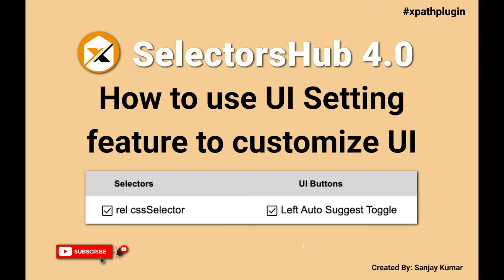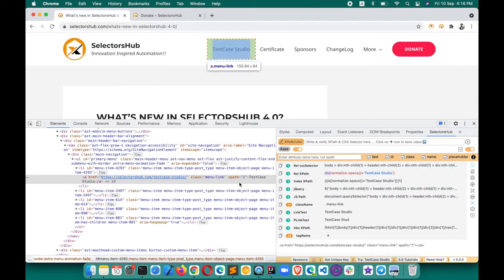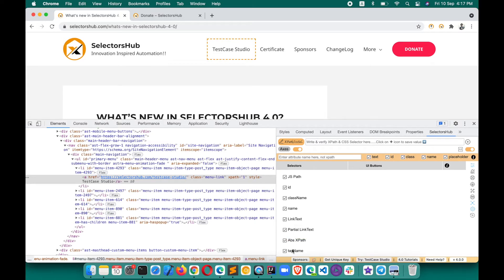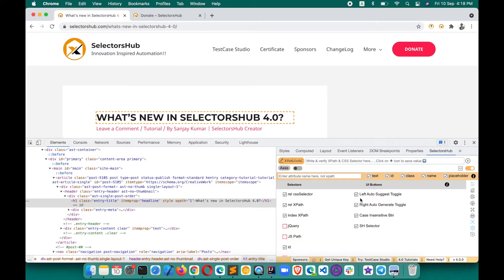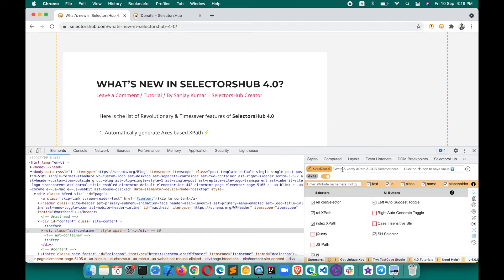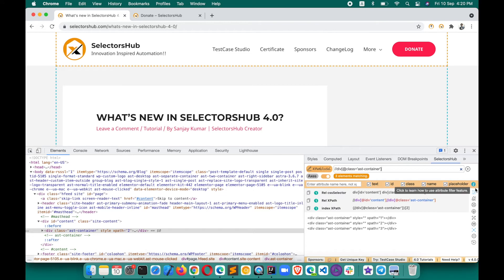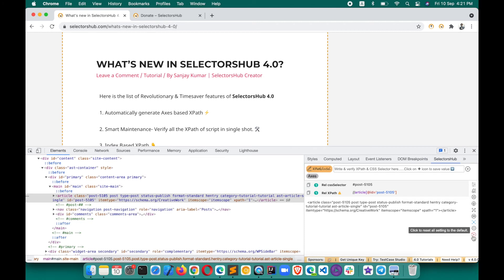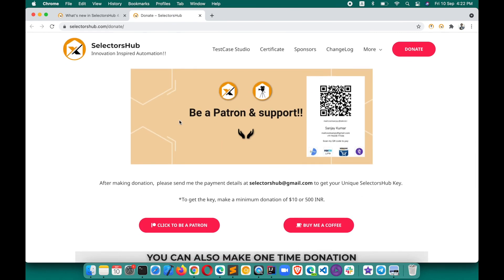SelectorsHub: How to customize SelectorsHub XPath Plugin Ui?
Quick tutorial with all the features-